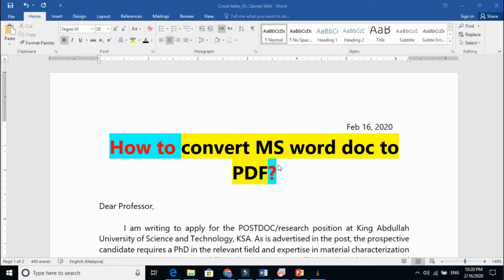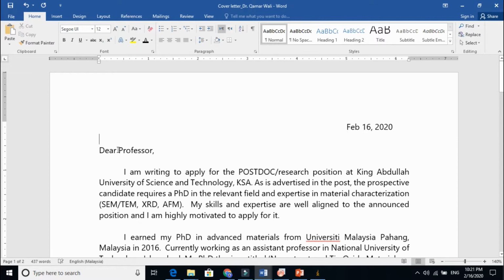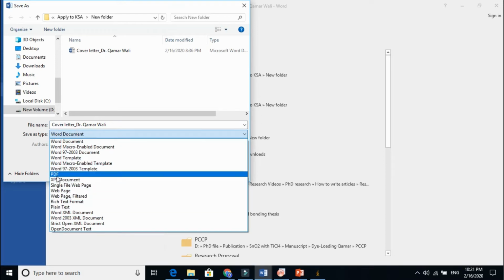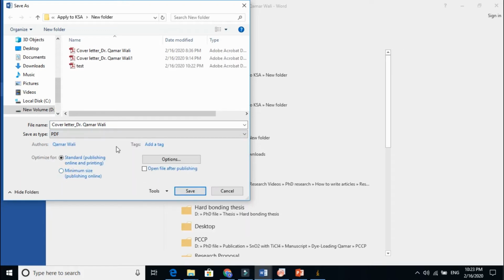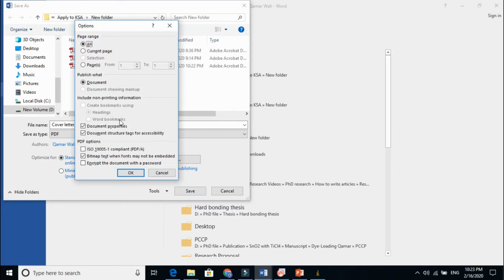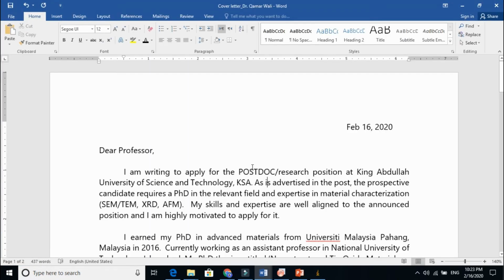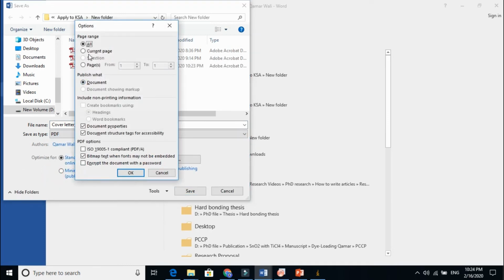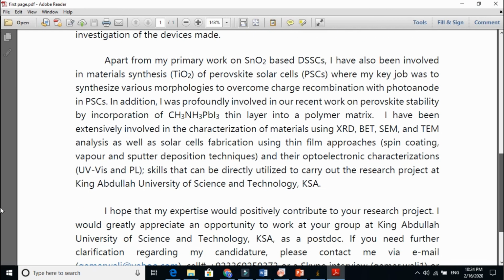How to Convert MS Word Doc to PDF? A Very Important Tip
Always send your documents in PDF. Never ever send your documents in MS word documents because it changes the fonts etc.

May you are using MS word 2016 and other may use MS word 2013 or MS word 2010 or even MS word 2007. So please always convert your document to PDF and then send it.